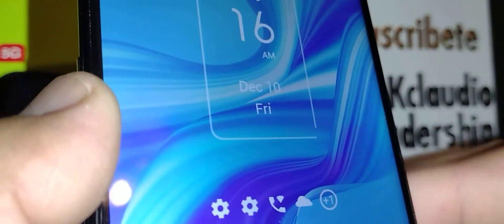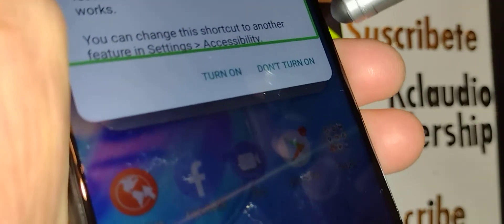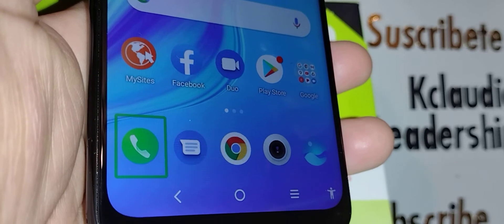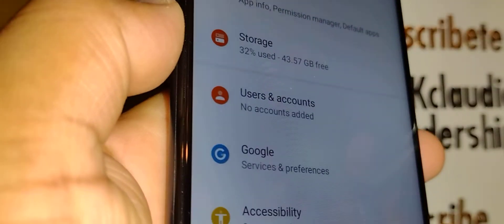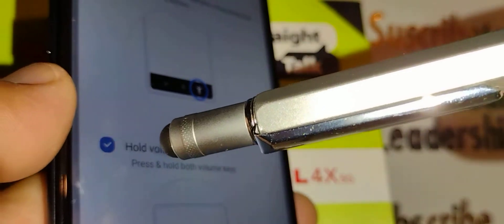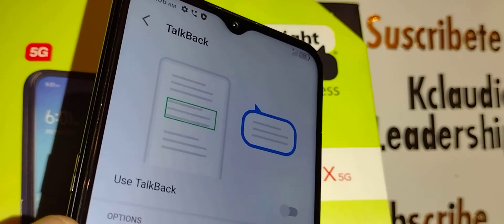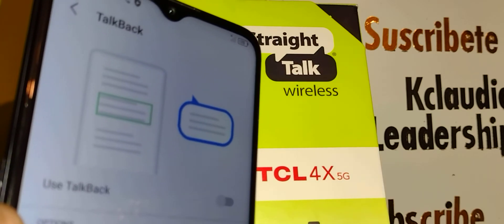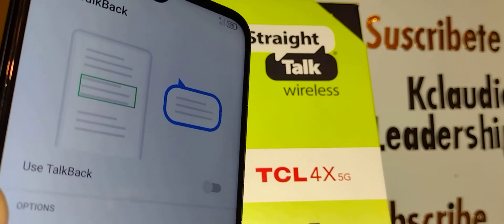TCL 4X 5G Turn off voice talkback | Screen reader | what to do when a TCL talks when touch screen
In this tutorial, what to do if out of no where a lady voice it's been activated on your phone. That is TalkBack or screen reader. TalkBack reads out loud the content of the screen.
- phone suddenly talks. How to disable TalkBack. How to turn off a voice coming out from my phone.